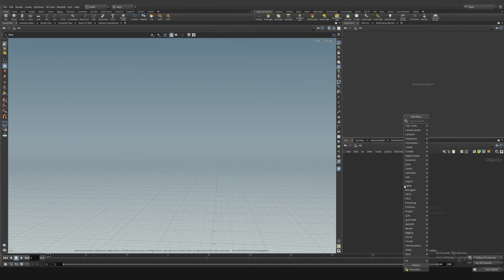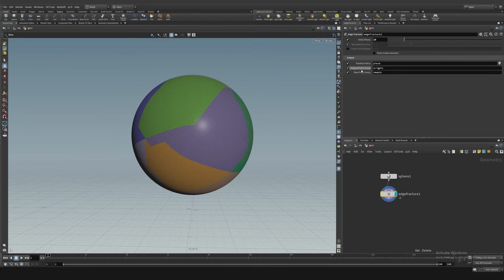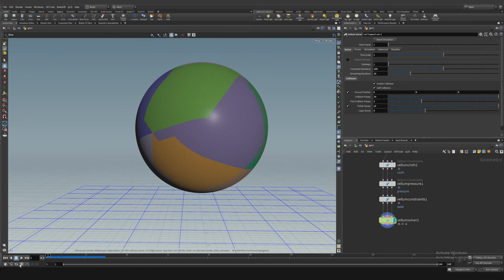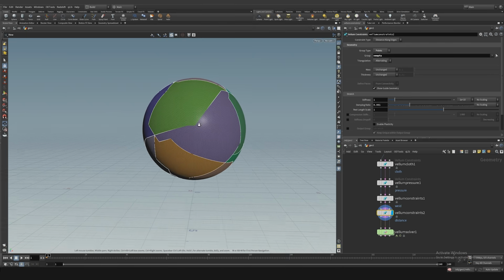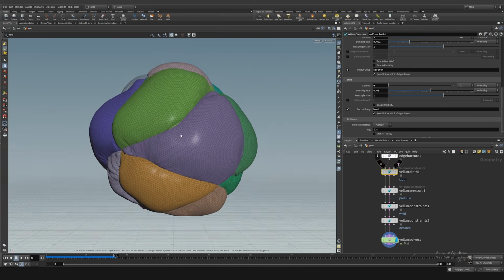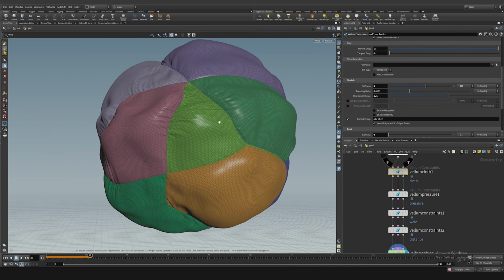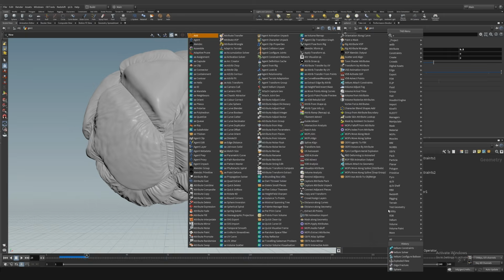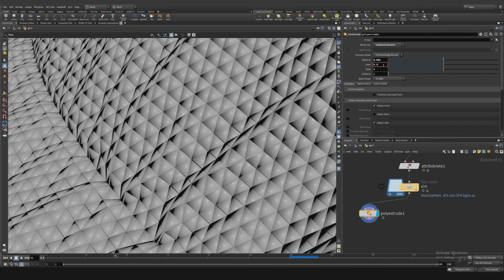Abstract Geometry with Vellum | Part 1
Vellum simulation and scene setup